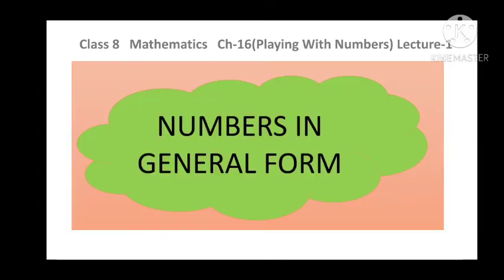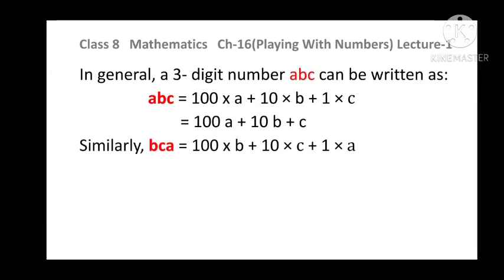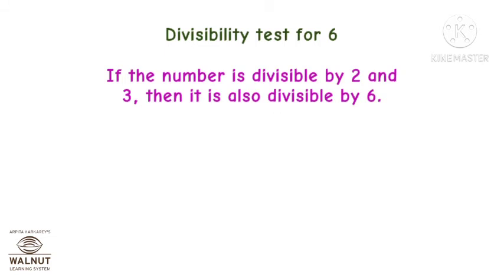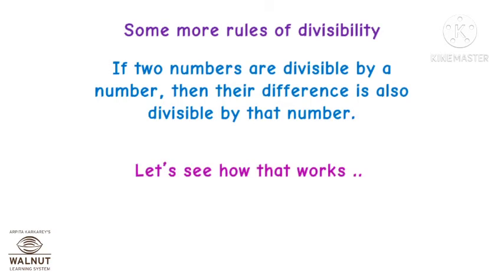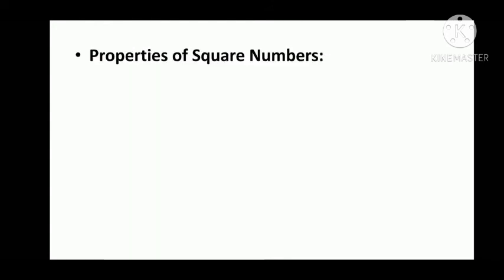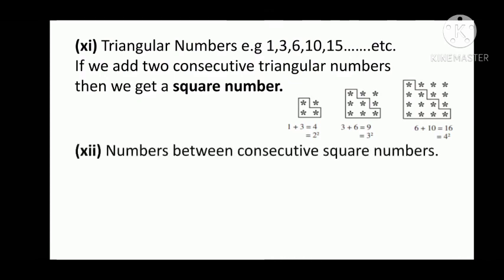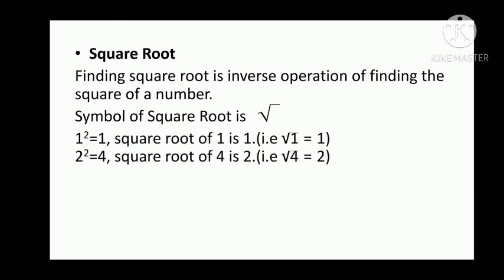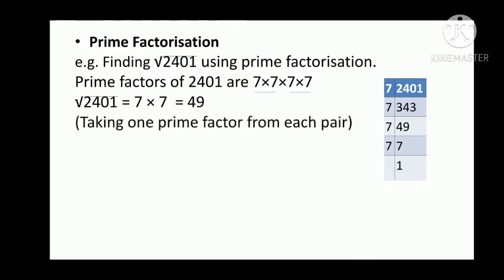Grade VIII MID TERM REVISION part 2